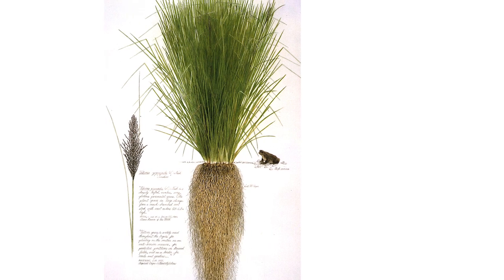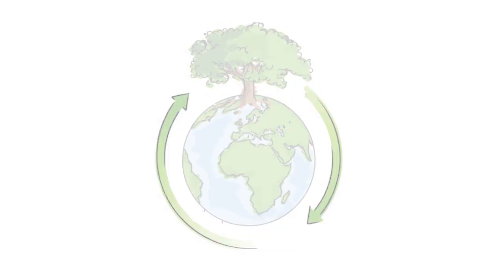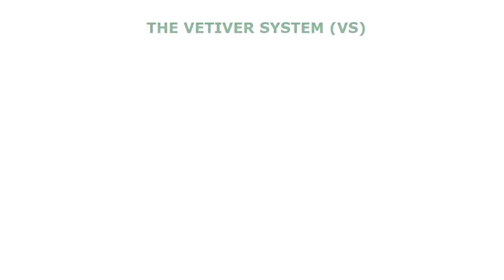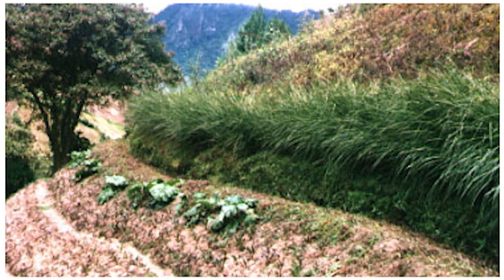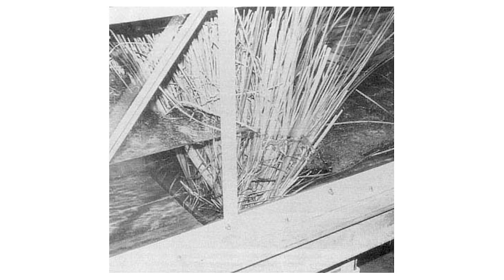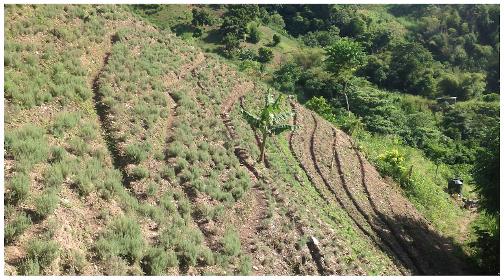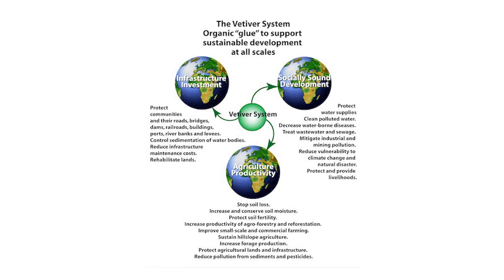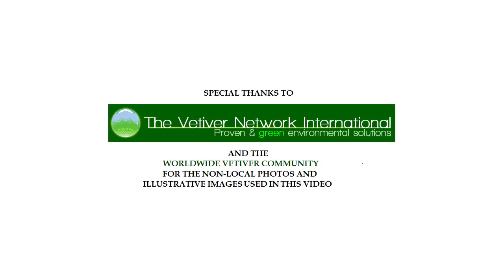Vetiver Education & Empowerment Project (VEEP) - Trinidad & Tobago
This video introduces The Vetiver System (VS) and outlines an educational and empowerment project for Trinidad & Tobago to begin introducing the benefits of the Vetiver System locally.